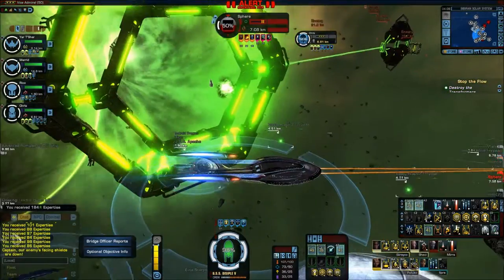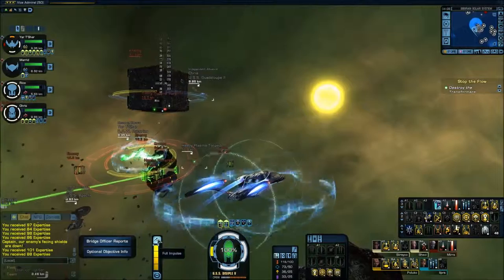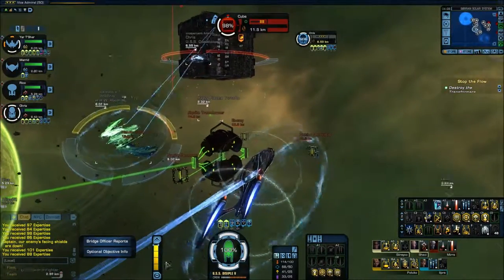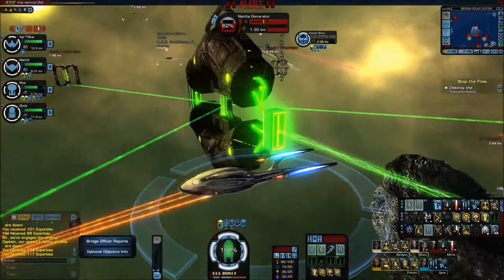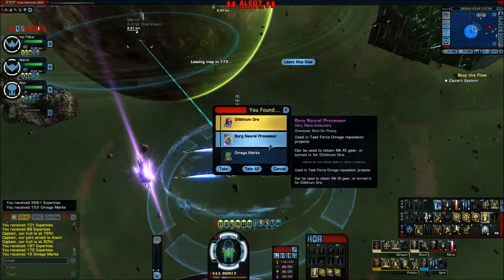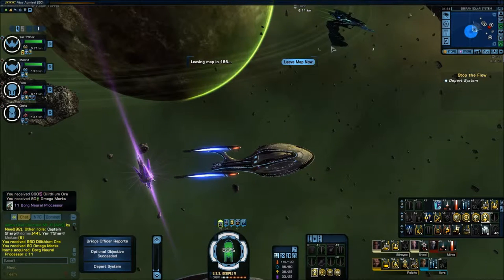Infected The Conduit Elite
A tutorial of STF Infected The Conduit Elite.
Recorded with Fraps.
Made by Aleksandar Damjanovic